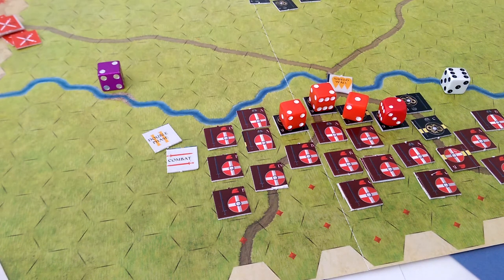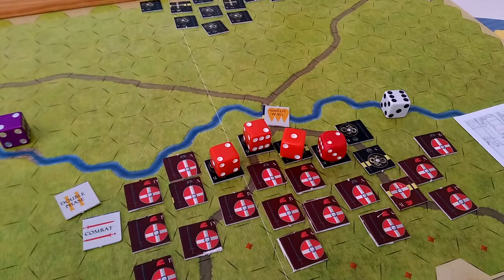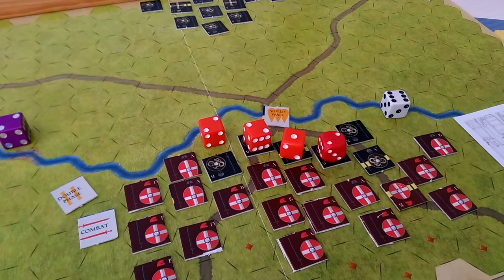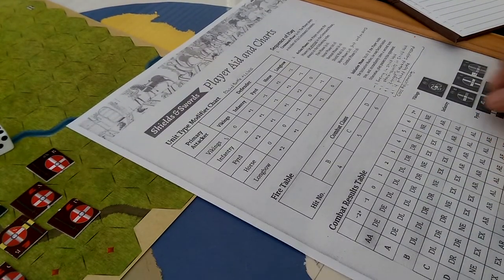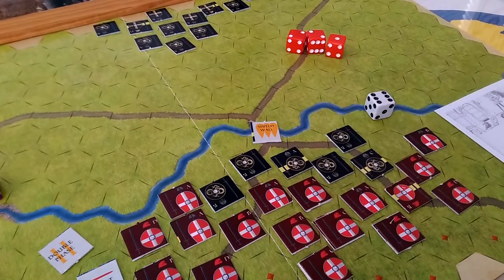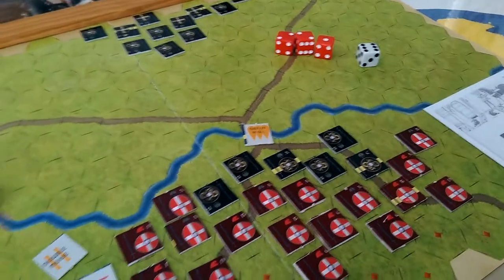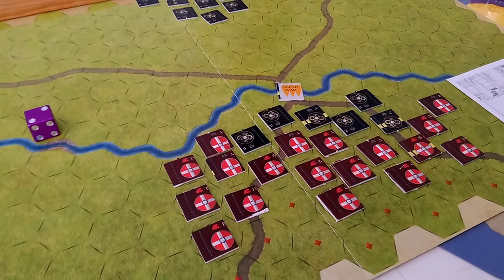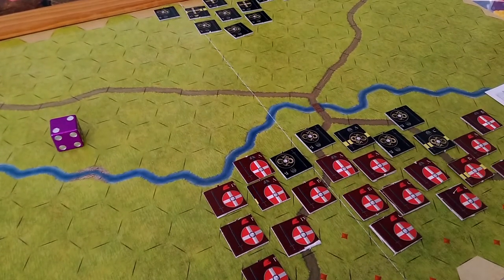Shields & Swords p1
Opening bits on S&S battle